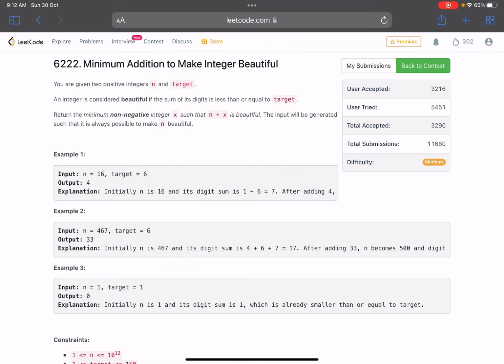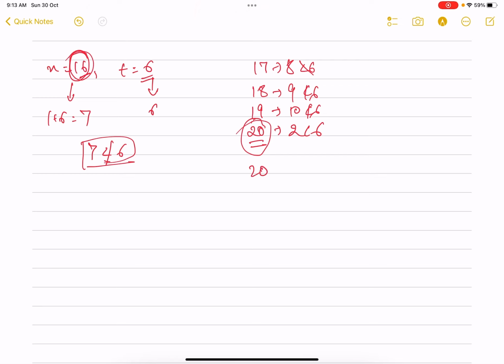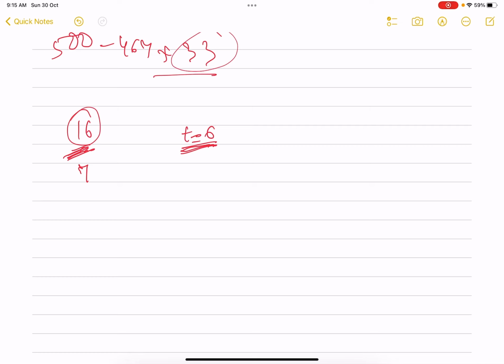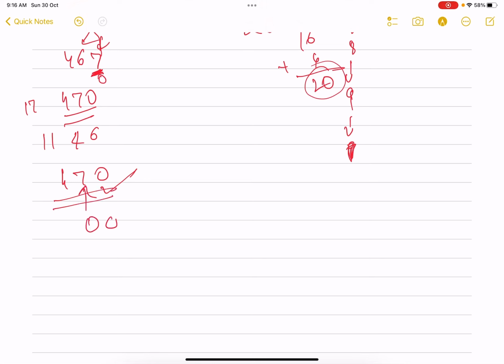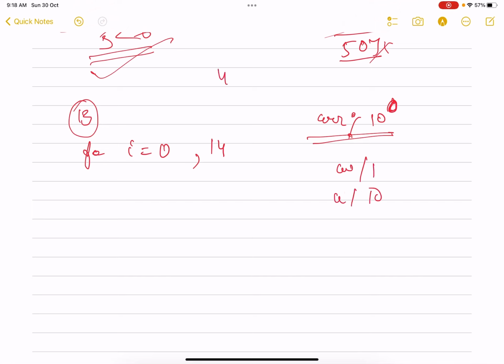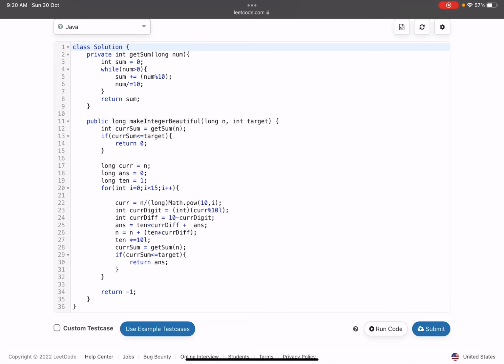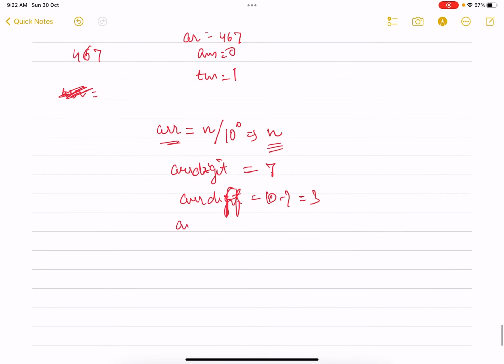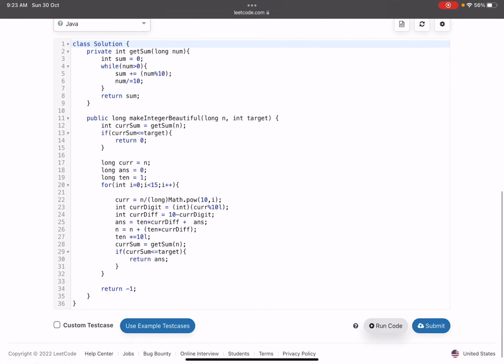Leetcode Weekly contest 317 - Medium - Minimum Addition to Make Integer Beautiful